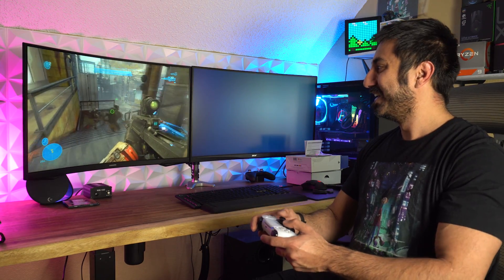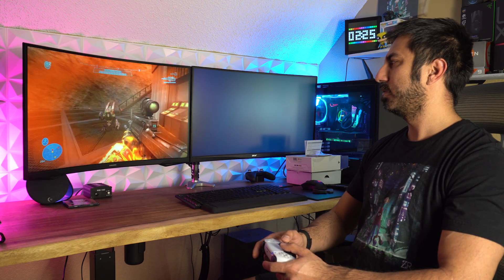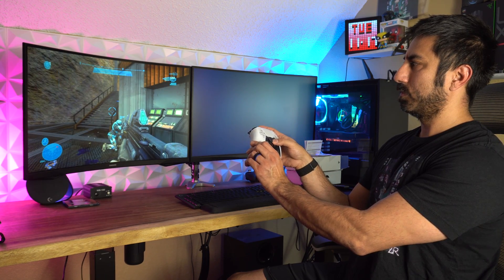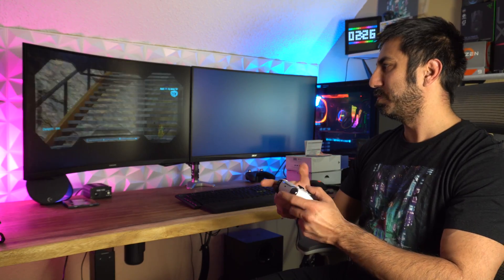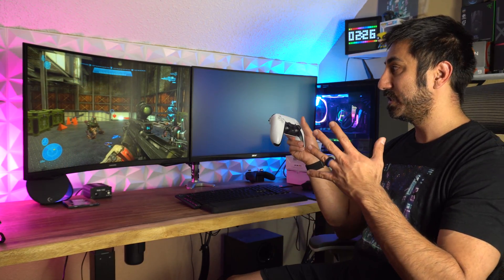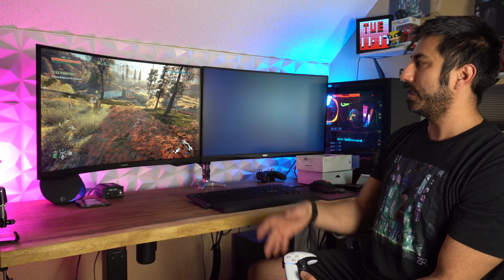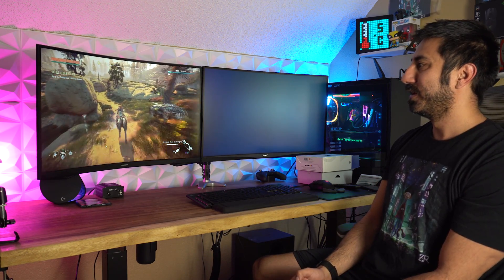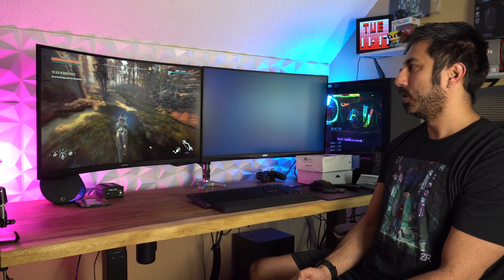Using a PlayStation 5 Controller on PC?!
Steam is officially supporting the PlayStation 5 controller in their Beta Build so I got one to try it out and see how it feels!

PlayStation 5 Controller:

Elite 2 Controller: